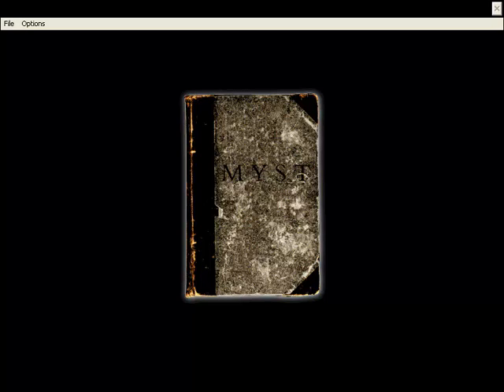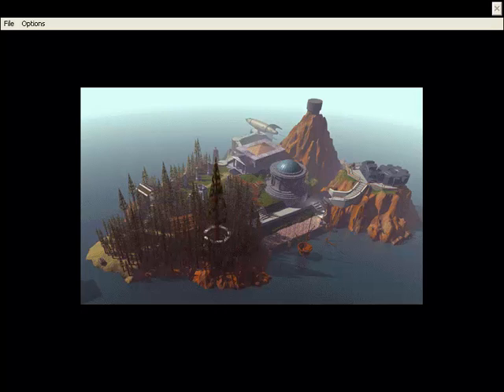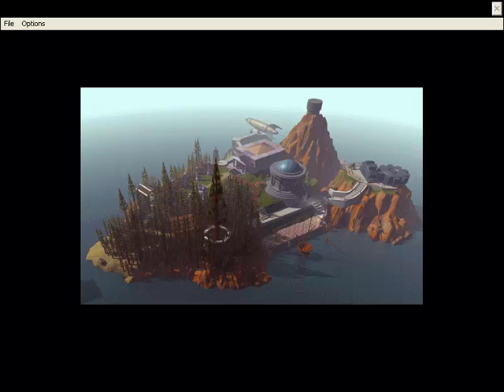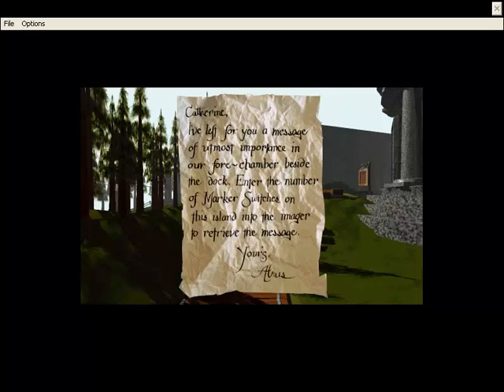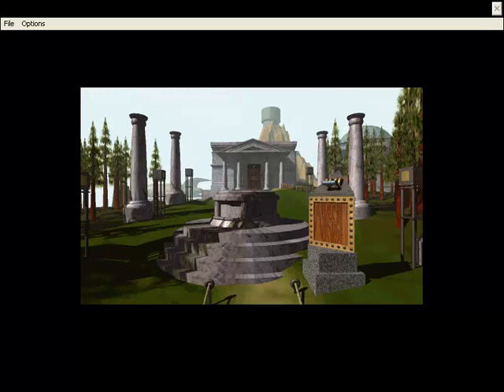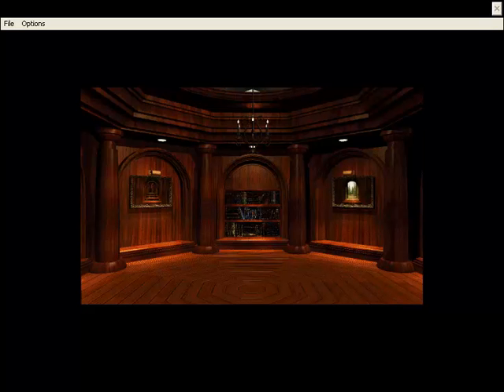Myst PC Demo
Recording of the PC Myst Preview in 800x600, including a playthrough of Demo 1.0b2, screenshots and Making of. Notable differences from final version:
- Demo screen
- Added voice over
- Restricted movement (library only)